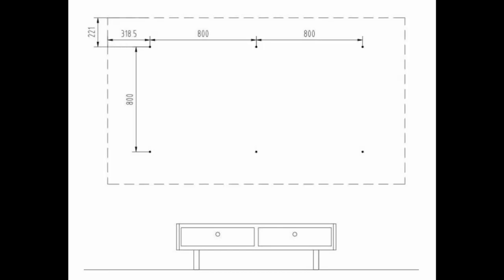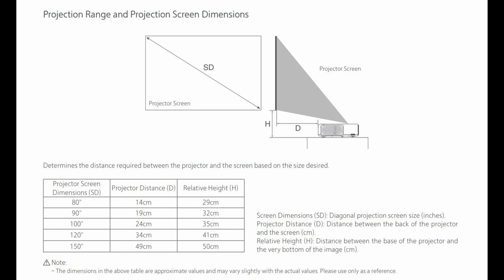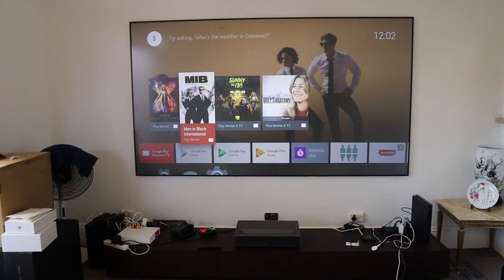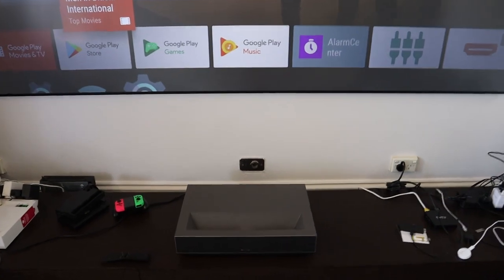Installation of 100" Fresnel Screen for Fengmi, Xiaomi 4k, A300 UST Projectors